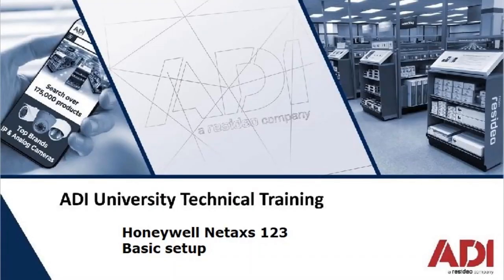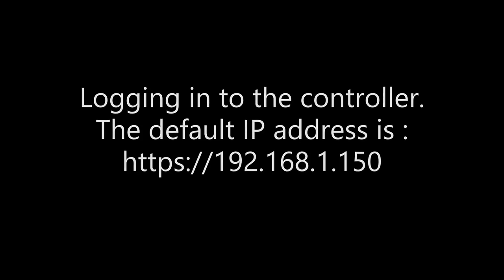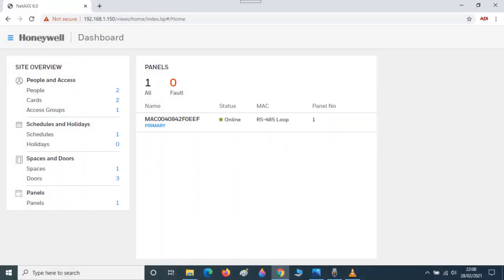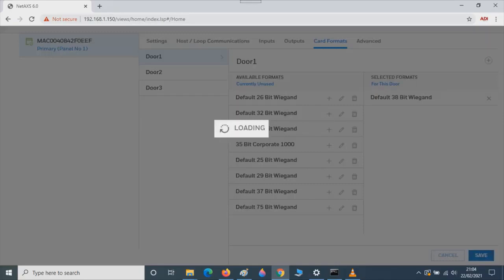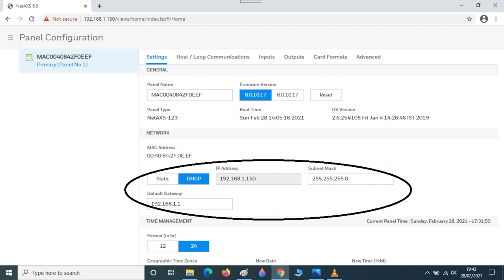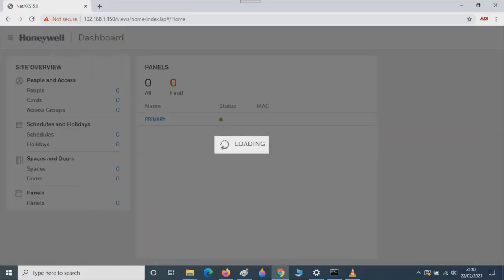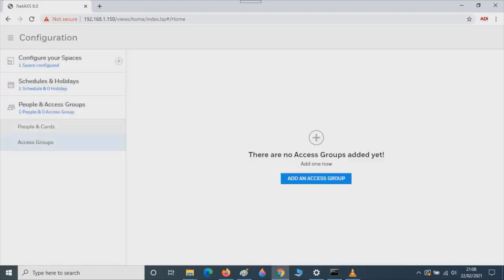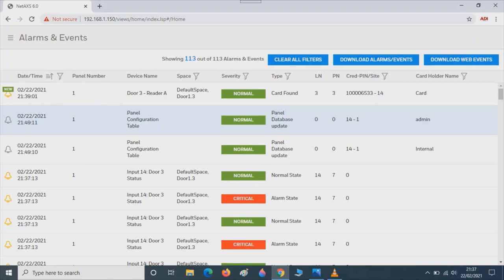Basic setup of a Honeywell netaxs 123 controller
A short tutorial on the software setup of a netaxs controller and its function